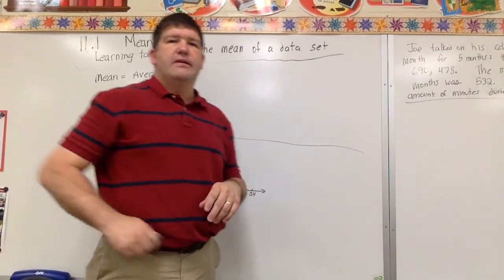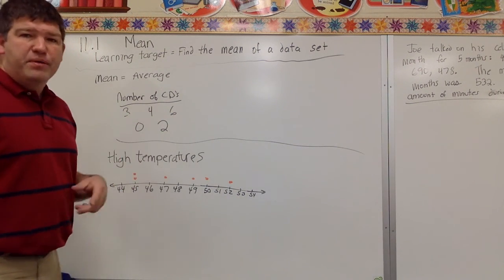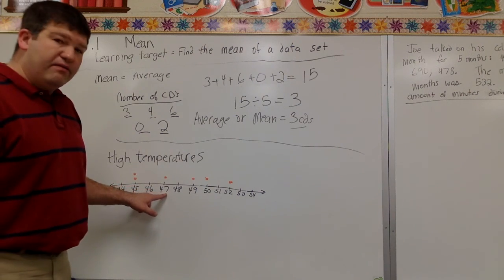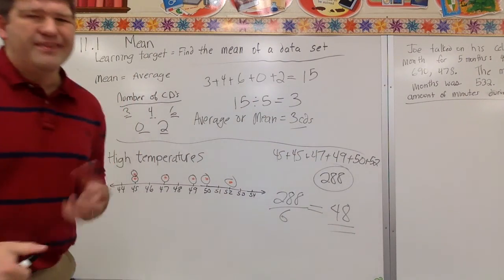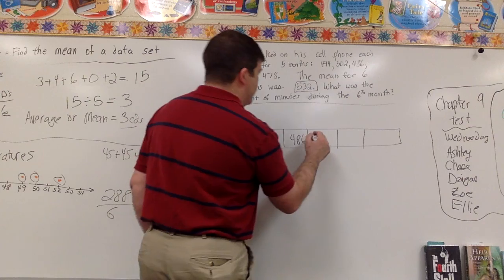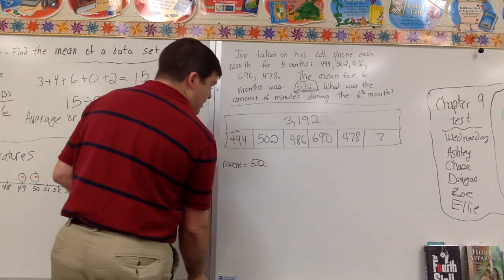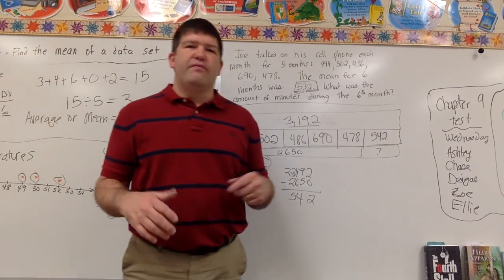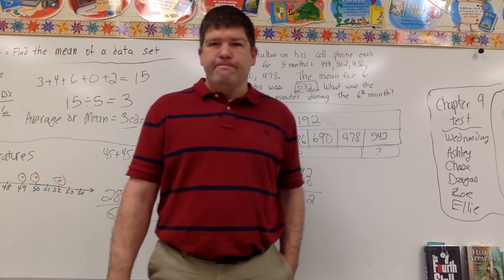11 1 Mean